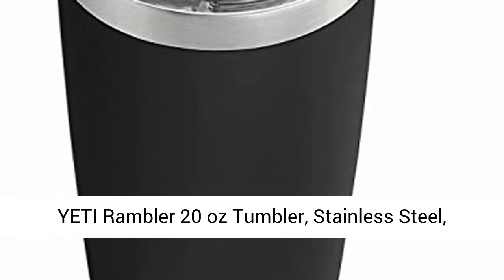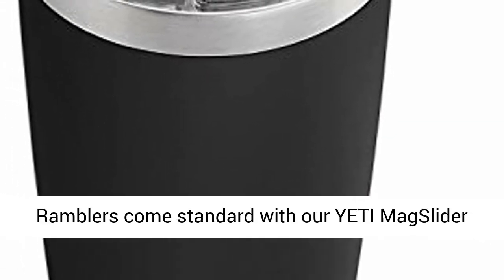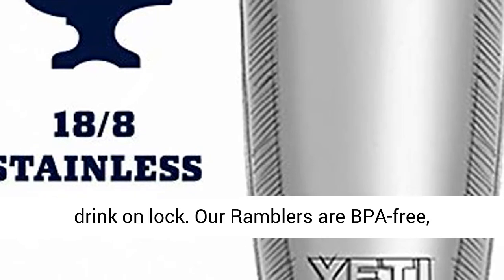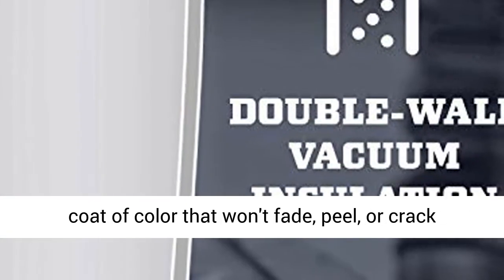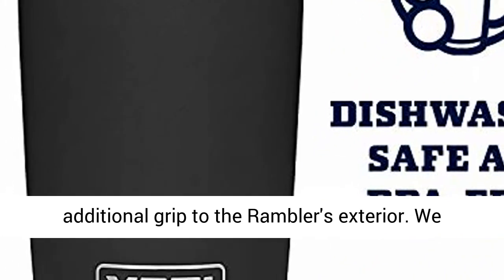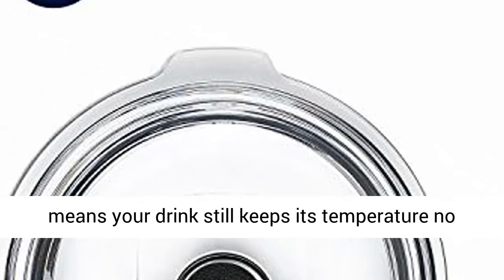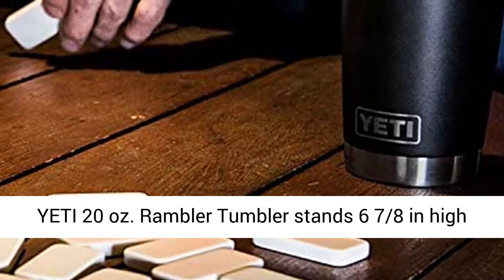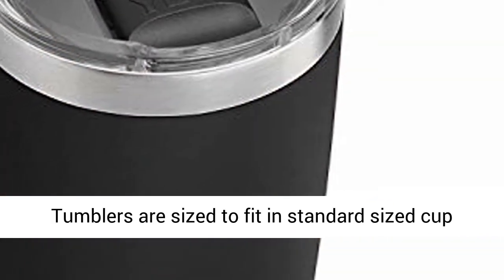YETI Rambler 20 oz Tumbler Review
These Ramblers come standard with our YETI MagSlider Lid, the only drink lid that uses the power of magnets to keep your water, beer, or favorite drink on lock
Our Ramblers are BPA-free, dishwasher safe, and have a No Sweat Design to make sure your hands stay dry
Dracut is a durable coat of color that won't fade, peel, or crack through extended field use and also provide additional grip to the Rambler's exterior
We over-engineered these double-wall insulated tumblers with an 18/8 stainless steel body, which means your drink still keeps its temperature no matter how much of a beating this cup takes
The YETI 20 oz. Rambler Tumbler stands 6 7/8 in high and has a lip diameter of 3 1/2 in. All YETI Tumblers are sized to fit in standard sized cup holders